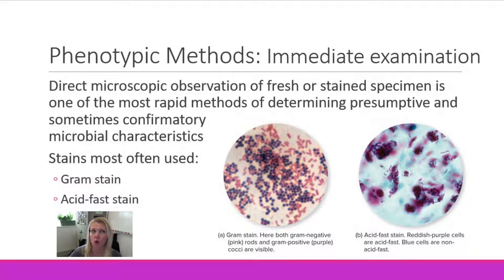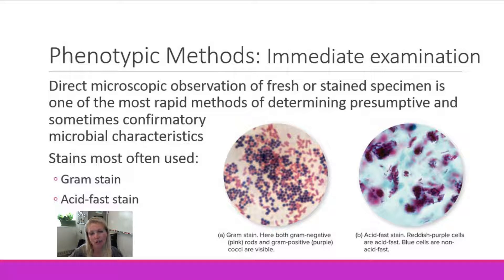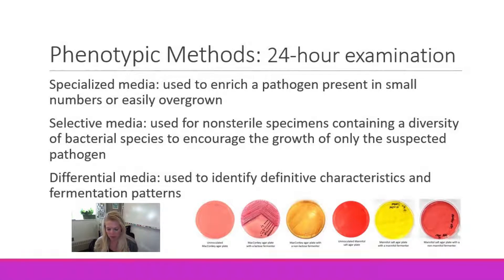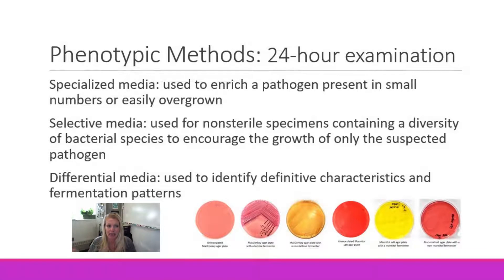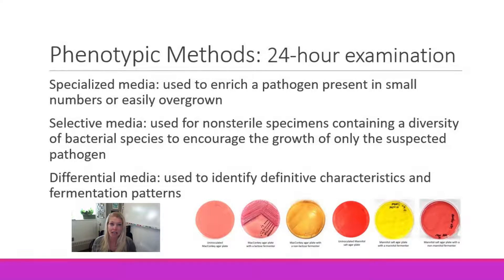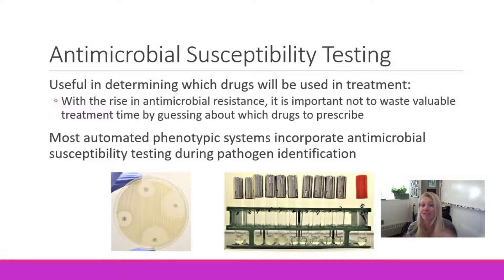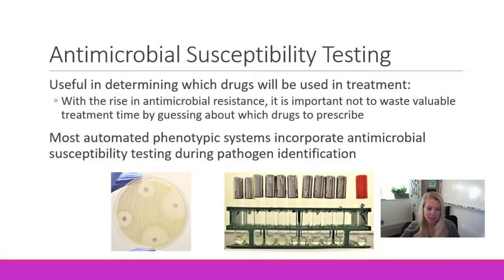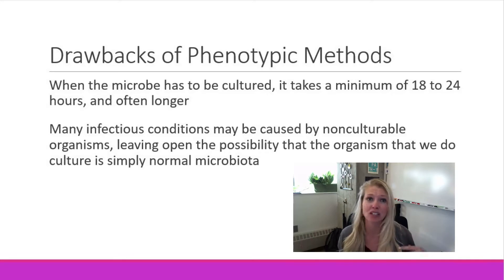UND BIMD 202: Diagnosing Infections - Part 2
This is the second lecture for Chapter 15.

Images and content are adapted from McGraw-Hill's Microbiology Fundamentals: A Clinical Approach 4th ed. By Cowan & Smith